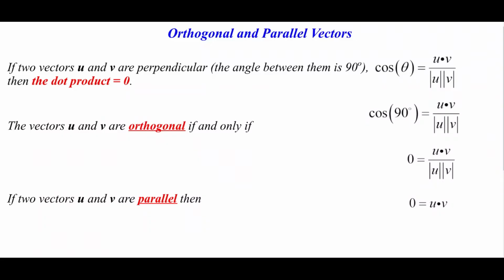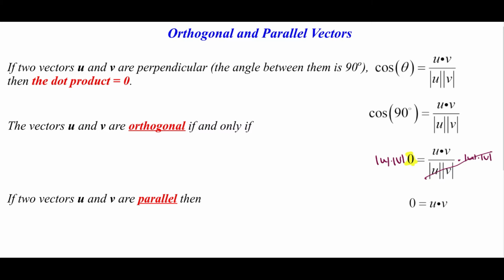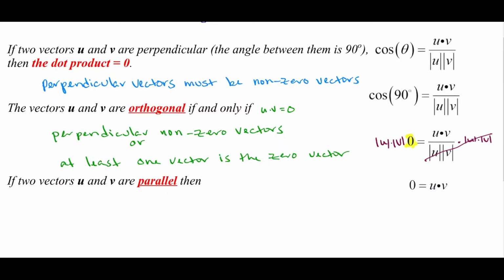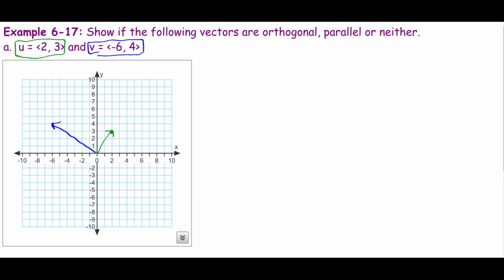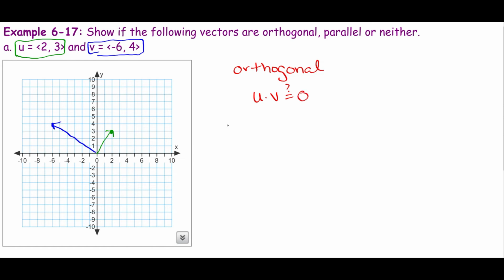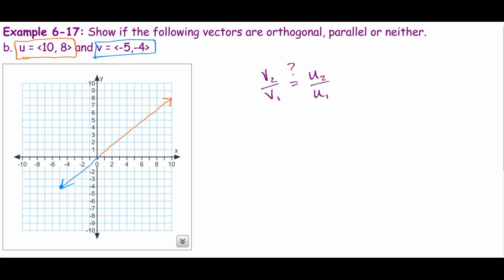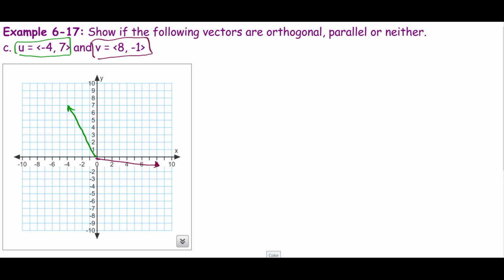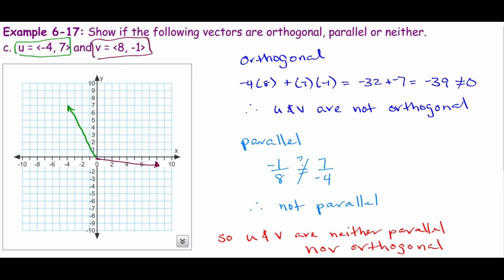orthogonal and parallel vectors